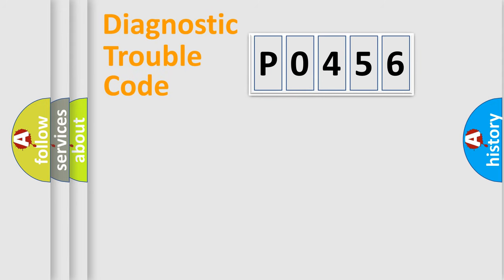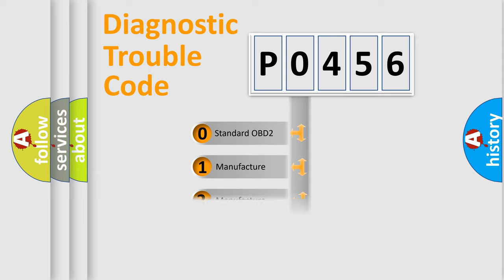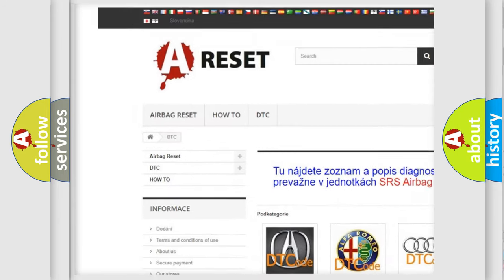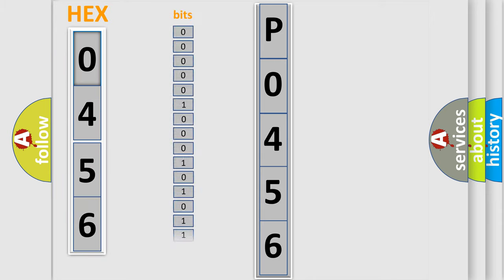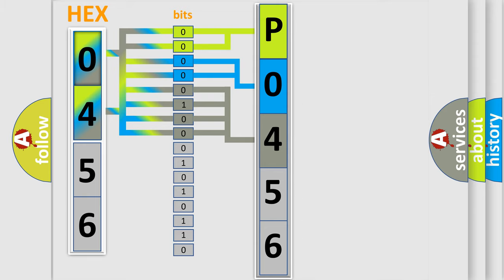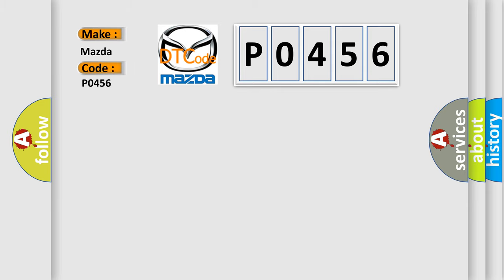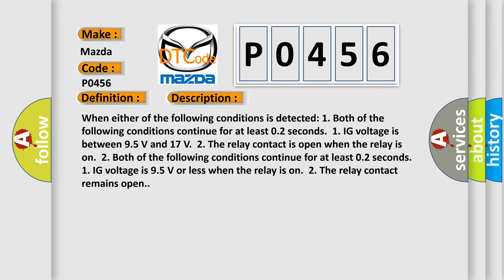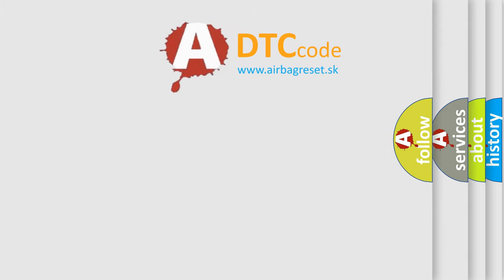DTC Mazda P0456 Short Explanation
Contents:
0:21 Basic DTC analysis according to OBD2 protocol standard.
1:48 Insight into programming
2:58 A diagnostically understandable description of the Diagnostic Trouble Code
3:05 Basic error definition

Make:
Mazda
Code:
P0456
Definition:
Open or Short Circuit in ABS Solenoid Relay Circuit
Description:
When either of the following conditions is detected: 1. Both of the following conditions continue for at least 0.2 seconds.1. IG voltage is between 9.5 V and 17 V.2. The relay contact is open when the relay is on.2. Both of the following conditions continue for at least 0.2 seconds.1. IG voltage is 9.5 V or less when the relay is on.2. The relay contact remains open.
Cause:
 ABS2 fuse Solenoid relay Harness or connector Master cylinder solenoid (Skid control ECU)